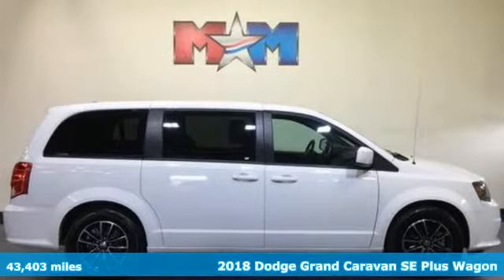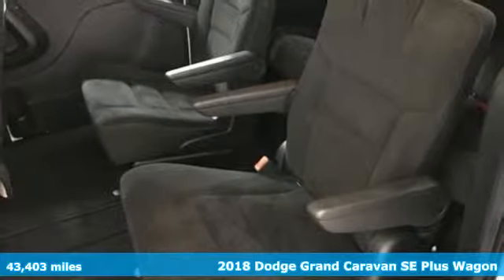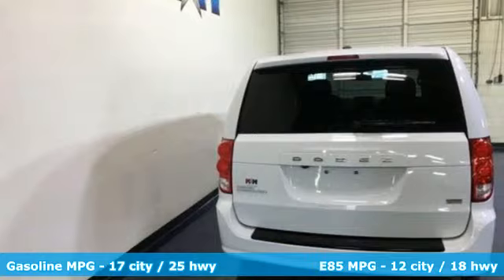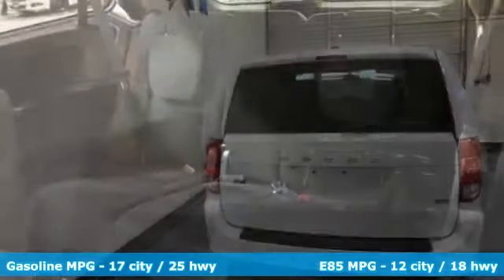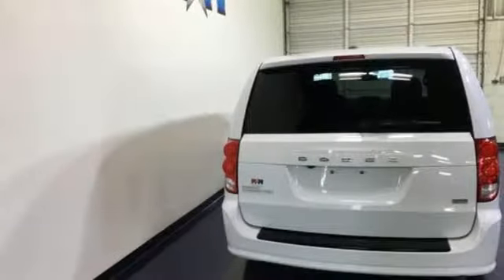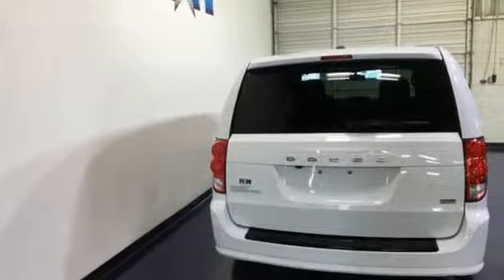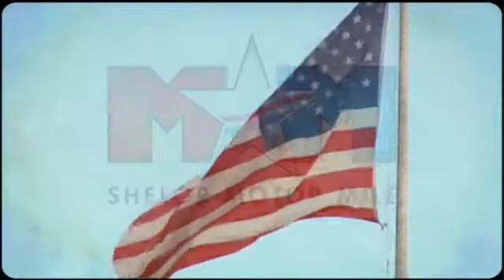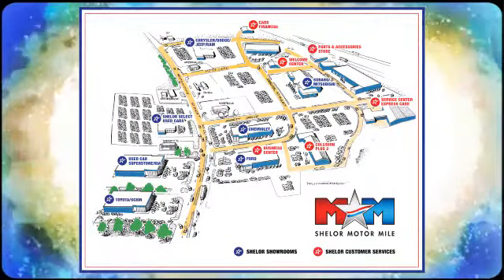Used 2018 Dodge Grand Caravan Christiansburg VA Blacksburg, VA X54407 - SOLD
Year: 2018
Make: Dodge
Model: Grand Caravan
Trim: SE Plus Wagon
Engine: 3.6L V6 Cylinder Engine
Transmission: 6-Speed A/T
Color: White Knuckle Clearcoat
Interior: Black
Mileage: 43403
Stock #: X54407
VIN: 2C4RDGBG7JR199120
FUEL EFFICIENT 25 MPG Hwy/17 MPG City! Nice, CARFAX 1-Owner. Third Row Seat, iPod/MP3 Input, Back-Up Camera, Fourth Passenger Door, Dual Zone A/C, CD Player, Rear Air, 2ND ROW STOW'N GO BUCKET SEATS, Quad Bucket Seats SEE MORE!br /br /KEY FEATURES INCLUDEbr /Third Row Seat, Rear Air, Back-Up Camera, iPod/MP3 Input, CD Player, Dual Zone A/C, Fourth Passenger Door Rear Spoiler, Privacy Glass, Keyless Entry, Child Safety Locks. br /br /OPTION PACKAGESbr /QUICK ORDER PACKAGE 29H SE PLUS Engine: 3.6L V6 24V VVT, Transmission: 6-Speed Automatic 62TE, Floor Console w/Cupholder, Instrument Panel w/Piano Black Applique, Blacktop Package, Gloss Black Grille, Silver Accent Stitching, Black Headlamp Bezels, Front Fog Lamps, Rear Fascia Scuff Pad, Body Color Exterior Mirrors, Highline Door Trim Panel, Automatic Headlamps, Premium Interior Accents, Remote Start System, Security Alarm, Security Group, Leather Wrapped Shift Knob, Uconnect Voice Command w/Bluetooth, Bluetooth Streaming Audio, Remote USB Port, Leather Wrapped Steering Wheel, Sirius Satellite Radio, For More Info, Call , 2ND ROW STOW'N GO BUCKET SEATS 3rd Row Stow 'N Go w/Tailgate Seats, ENGINE: 3.6L V6 24V VVT (STD), TRANSMISSION: 6-SPEED AUTOMATIC 62TE (STD). Dodge SE Plus with White Knuckle Clearcoat exterior and Black interior features a V6 Cylinder Engine with 283 HP at 6400 RPM*. br /br /EXPERTS RAVEbr /Great Gas Mileage: 25 MPG Hwy. br /br /OUR OFFERINGSbr /At Shelor Motor Mile we have a price and payment to fit any budget. Our big selection means even bigger savings! Need extra spending money? Shelor wants your vehicle, and we're paying top dollar! br /br /Tax DMV Fees & $597 processing fee are not included in vehicle prices shown and must be paid by the purchaser. Vehicle information is based off standard equipment and may vary from vehicle to vehicle. Call or email for complete vehicle specific informatiobr / Chevrolet Ford Chrysler Dodge Jeep & Ram prices include current factory rebates and incentives some of which may require financing through the manufacturer and/or the customer must own/trade a certain make of vehicle. Residency restrictions apply see dealer for details and restrictions. All pricing and details are believed to be accurate but we do not warrant or guarantee such accuracy. The prices shown above may vary from region to region as will incentives and are subject to change.